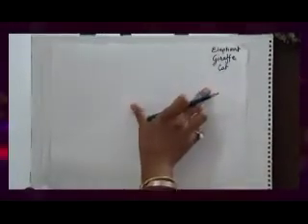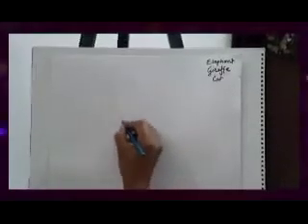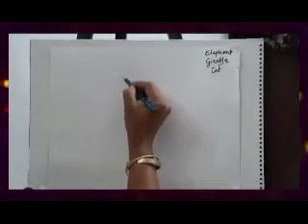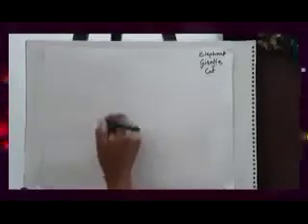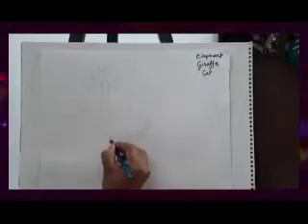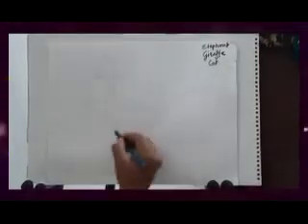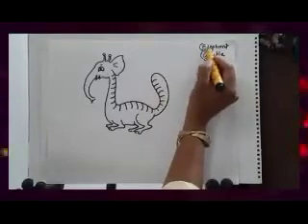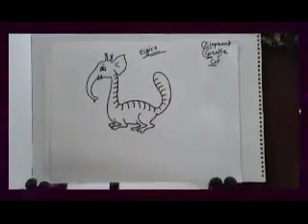Delhi Public School Nagpur - Unique Doodling- Creating Creatures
Unique Doodling- Creating Creatures

Imagination has no boundaries. it's not only through natural selection that new species are formed or not necessarily through genetic modification in laboratories. For children  creating creatures can  take place right in an art class.Enjoy Unique Doodling.